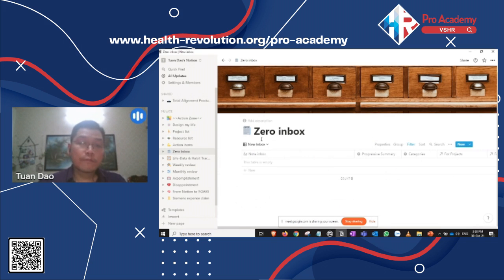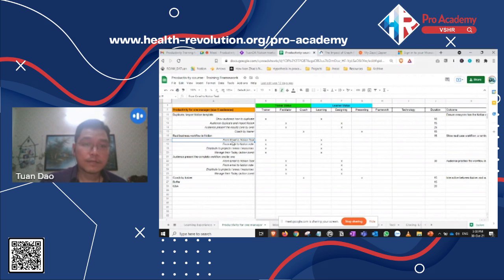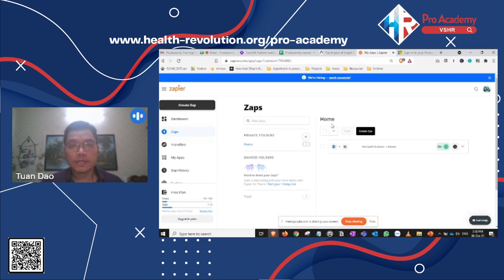How To Use Notion For Work And Productivity ?